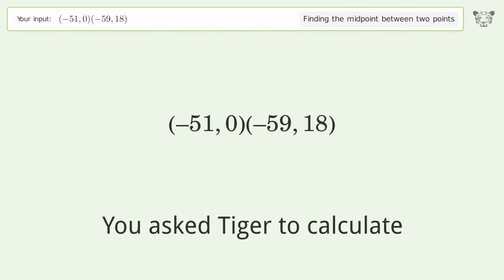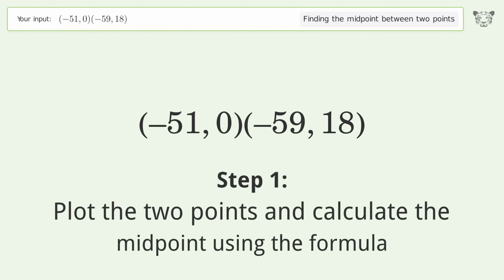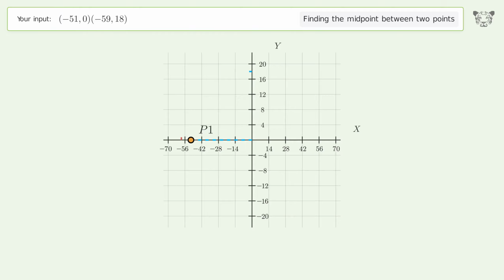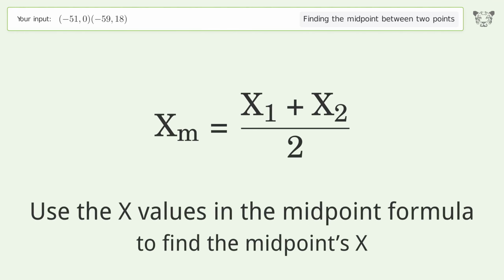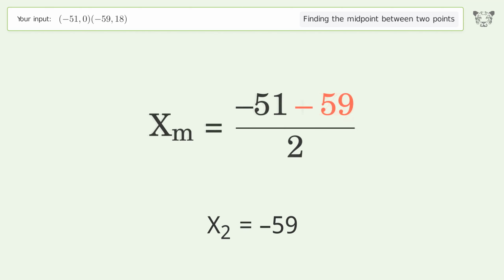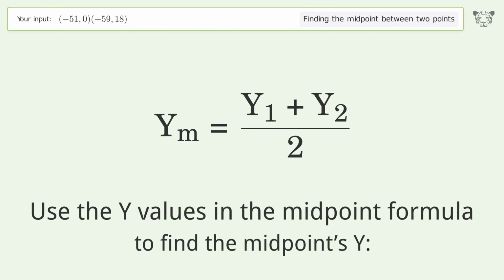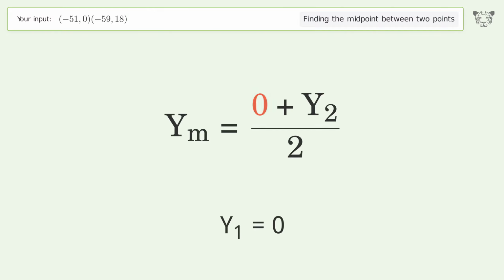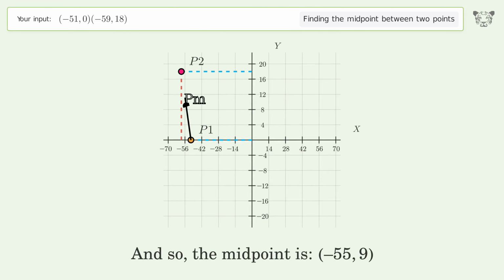Find the midpoint between two points p1 (-51,0) and p2 (-59,18): Step-by-Step Video Solution